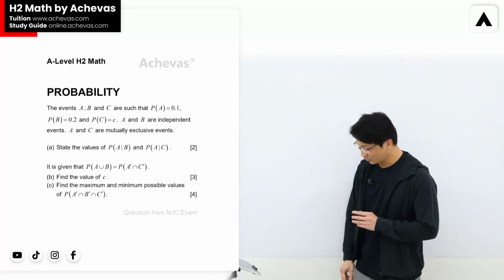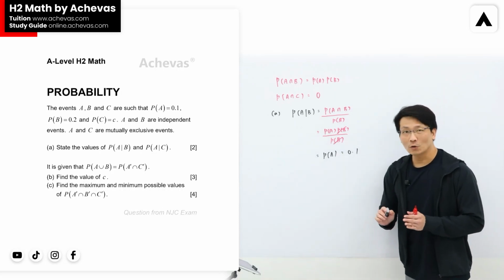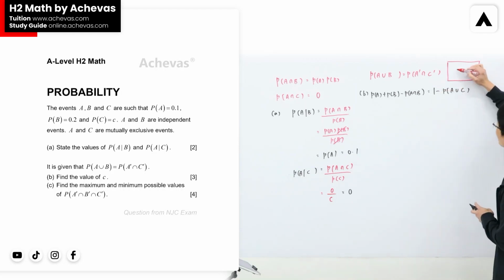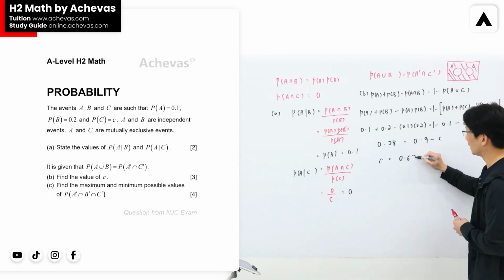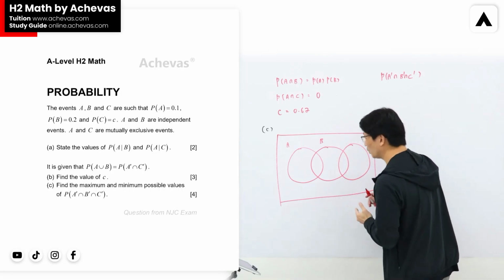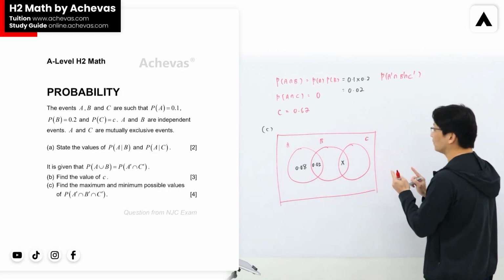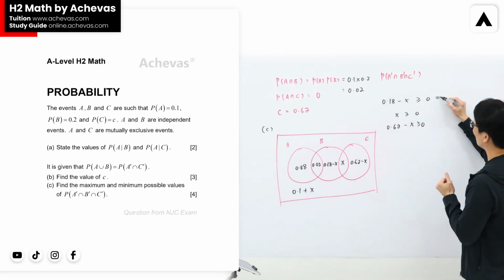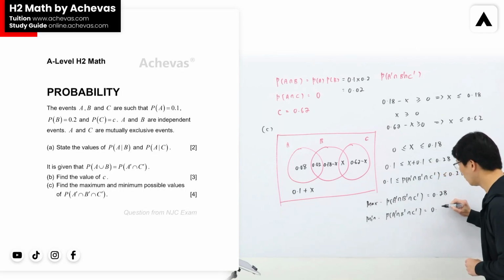H2 Math Tuition by Achevas | Probability - Singapore A-Level, Junior College (JC)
This is a Probability exam question from National Junior College (NJC) - for detailed solution, go

0:00 Intro
0:41 Part (a)
2:30 Part (b)
4:57 Part (c)